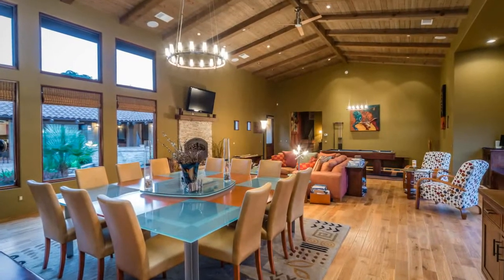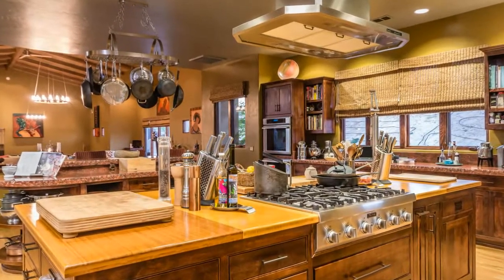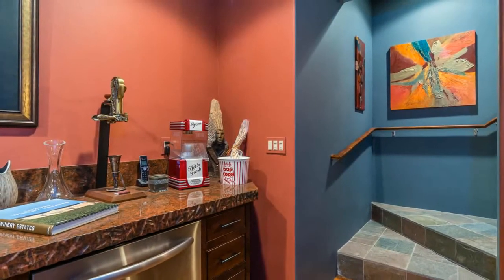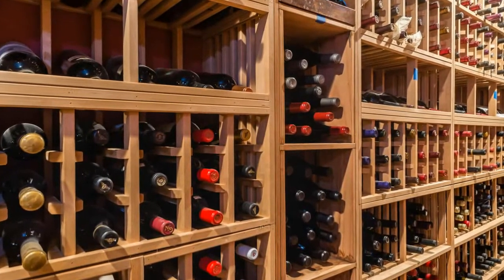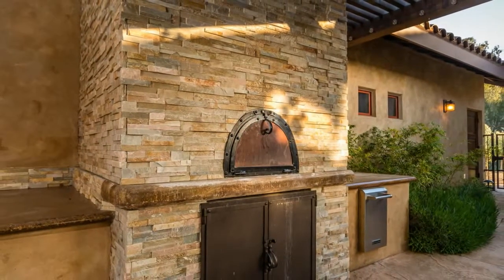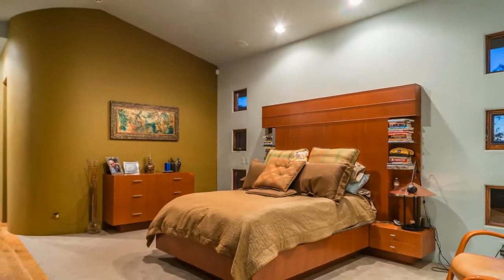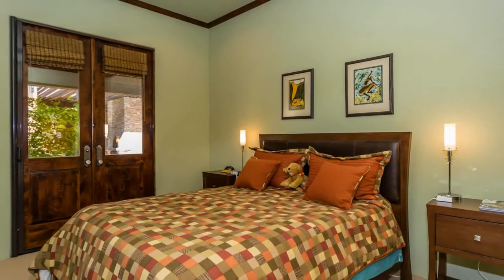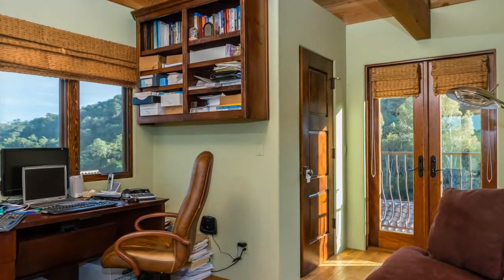2255 Warm Springs Ln, Templeton CA 93465, USA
2255 Warm Springs Ln, Templeton CA 93465, USA

Tuscan Inspired Villa in Wine Country2255 Warm Springs Lane, Templeton, CaliforniaDrawing inspiration from Italian Tuscan villas this home blends classic design with modern function. It is relaxed and sophisticated with a combination of smooth stucco and stone with scraped hickory floors, cabinets and doors of knotty alder, red dragon polished chisel edged granite counter tops and sinks of granite, bamboo, glass and copper. Low maintenance windows and doors with wood casing and wonderful woven textured window treatments throughout.   Built around a courtyard you are welcomed to dine under the grape covered pergola and outdoor kitchen with wood burning pizza oven and stainless steel BBQ .This villa was created as an ideal place to relax and stay awhile. Sit by the pond and enjoy the sound of the waterfall. Or if you prefer turn on the surround sound while you rejuvenate and soak in the warm elevated spa. The lounge offers retractable glass doors that opens from the courtyard and leads to the backyard with conversational fire pit.   This 5100 sq ft villa was designed to enjoy the fresh air and most of the interior rooms open to the outdoors welcoming the views and secluded location. The floor plan is a simple rectangle with all the living areas on 1 level. The living compound is made up of the bedroom wing with 2 bedrooms and the Master suite, each with its own bath and fireplace plus the lounge (with bath, shower and sauna) which could be easily modified to an additional bedroom.   Designed for easy living the great room is unpretentious and with character. The living space has unlimited uses depending on your lifestyle. Currently this enormous room serves as a dining area, game room, conversation and reading area and a massive kitchen with 2 islands and an oversized refrigerator and freezer designed for the serious cook. Overlooking the rose garden and raised bed vegetable garden is an intimate breakfast room with Miele coffee center and built in shelves and drawers.   Working with a team of craftsman the wine cellar and media/tasting rooms were created. Located below the great room this area of the villa features a 3,000 bottle wine cellar, a bathroom, fireplace and large room for wine tasting and/ or enjoying games, movies or TV.   No Tuscan style building is complete without a tower and this one houses both an exercise room and an office with bath and doors opening to a balcony. Both rooms offer views of the pastoral countryside and with small modification could become bedrooms.   Located on over 2 acres within the prestigious guard gated community of Santa Ysabel Ranch the villa offers a personal character rich home incorporating the wonderful use of space both indoors and out.   Proudly Presented at $1,885,000

Photographed and Produced by Neil Donaldson - Central Coast Real Estate Photography & Marketing